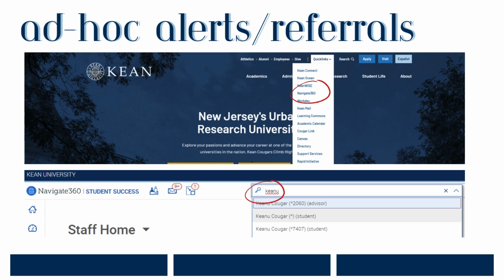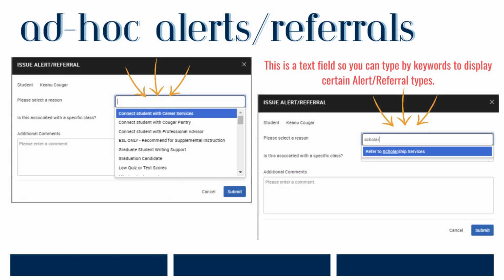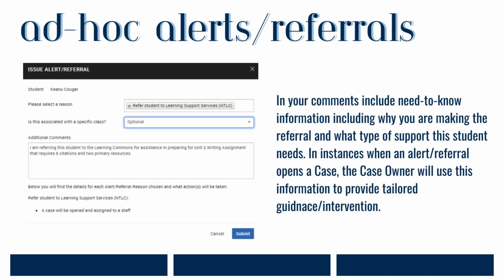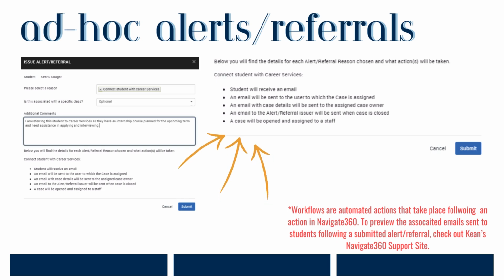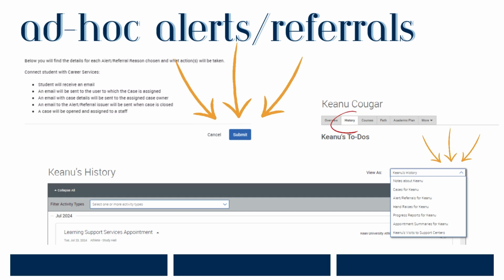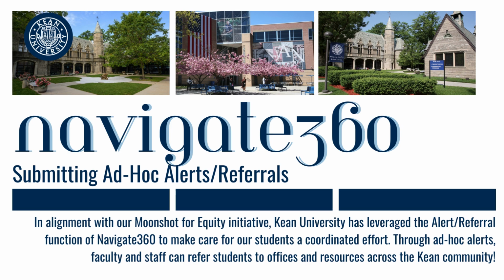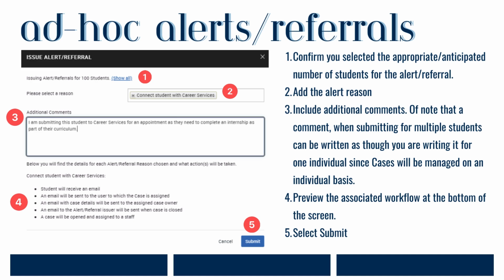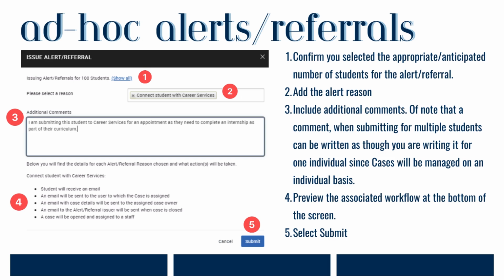Navigate360 Submitting Ad-Hoc Alerts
In alignment with our Moonshot for Equity initiative, Kean University has leveraged the Alert/Referral function of Navigate360 to make care for our students a coordinated effort. Through ad-hoc alerts, faculty and staff can refer students to offices and resources across the Kean community!